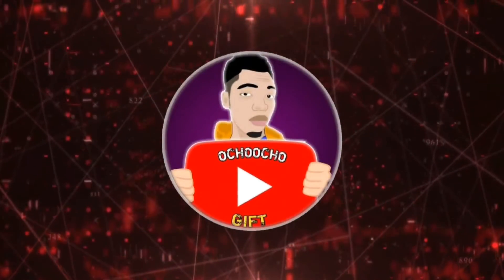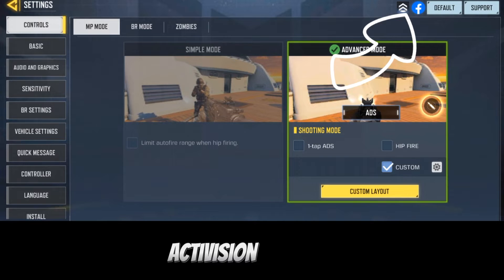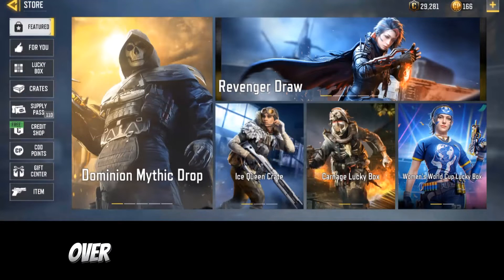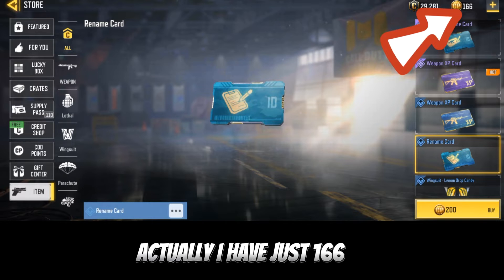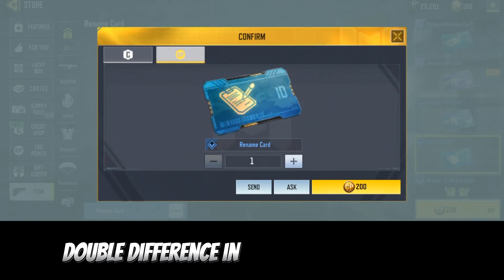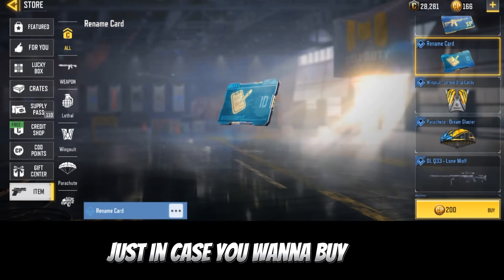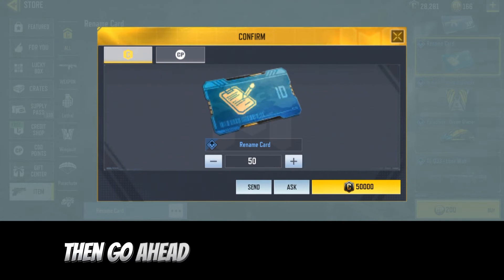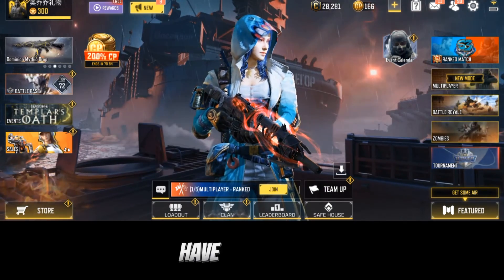How to Get a Rename Card and Where to Buy in COD Mobile (FREE)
Name Change Made Simple: How to Get a Rename Card in COD Mobile" - Follow simple instructions to obtain a Rename Card in Call of Duty Mobile.

If you have any questions or suggestions, feel free to drop them in the comments below.